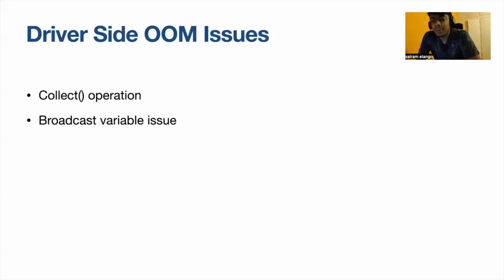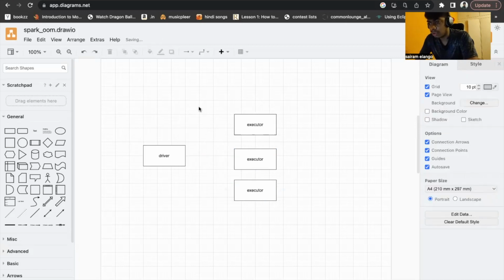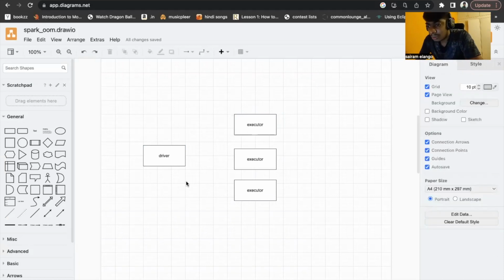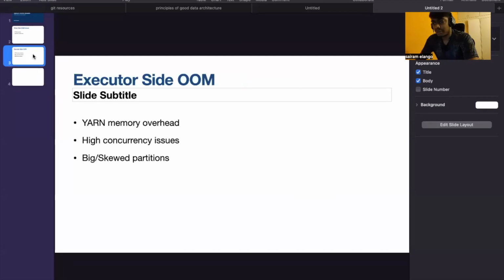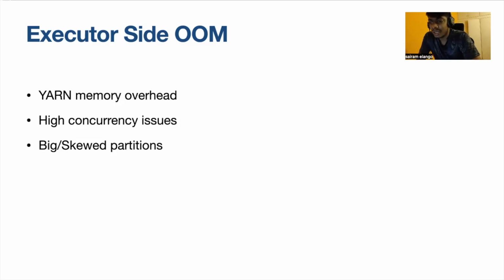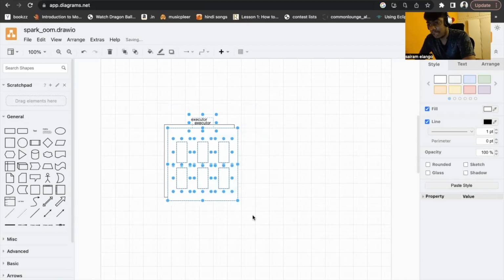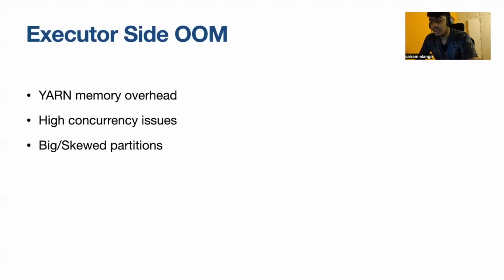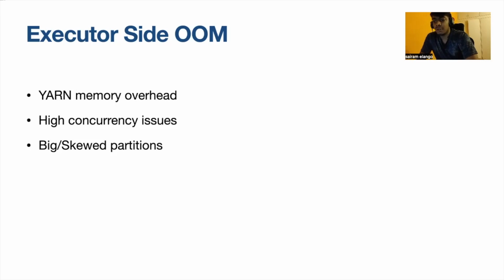Apache Spark OOM Issues | Spark core Memory | out of memory issues | Spark interview questions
this video explains about the out of memory issues that are faced in either driver or executor side of spark applications